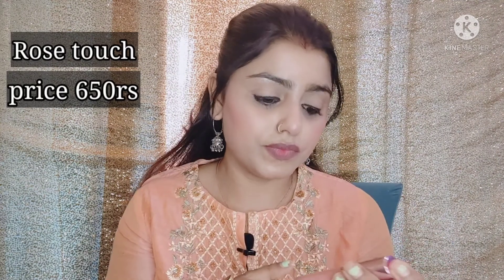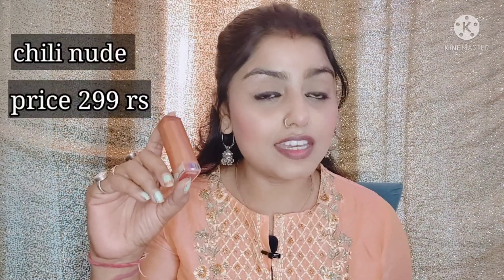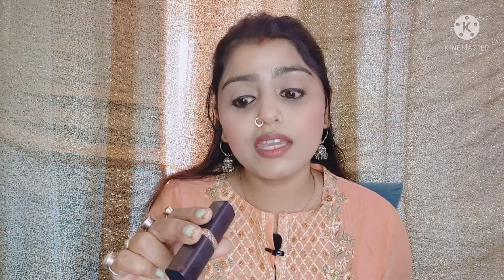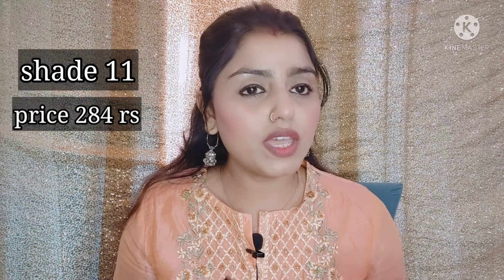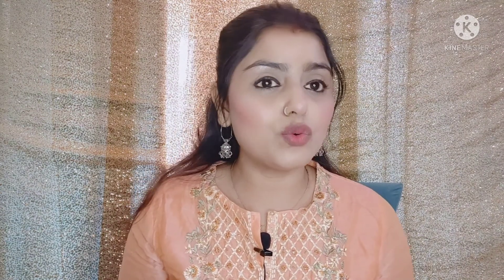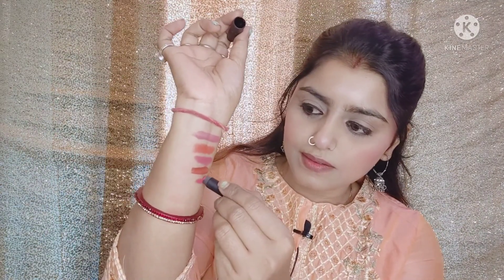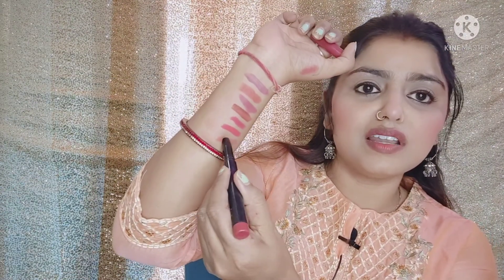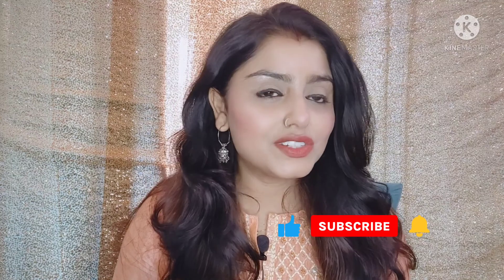❤️❤️Nude lipstick collection 💄💄❤️❤️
Hello beautiful people ❤️❤️❤️❤️❤️❤️❤️ hope u like this video 🙏🙏🙏🙏🙏🙏🙏. # nude lipstick collection pinkish nude lipstick collection pink lipstick collection maybelline lipstick loreal lipstick lakme lipstick sugar lipstick best lipstick how to use lipstick # lipstick lover#facese canda lipstick.faceFaces Canada HD Intense Matte Lipstick, Feather light comfort, 10 hrs stay, Primer infused, Flawless HD finish, Red Lip Color, Magnetic , 1.4 gm buying link is Faces Canada HD Intense Matte Lipstick, Feather light comfort, 10 hrs stay, Primer infused, Flawless HD finish, Red Lip Color, Magnetic , 1.4 gm Lakme 9 to 5 Weightless Mousse Lip and Cheek Color, Rose Touch, 9g Maybelline New York Sensational Liquid Matte Lipstick, Matte Finish, 7g - 11 Made Easy Maybelline New York Color Sensational Creamy Matte Lipstick, 657 Nude Nuance, 3.9g. SUGAR Cosmetics - Matte As Hell - Crayon Lipstick -05 Rose Dawson (Rose Pink) - 3.5 gms - Bold and Silky Matte Finish Lipstick, Lightweight, Lasts Up to 12 hours L'Oreal Paris Color Riche Moist Matte Lipstick, 247 Hinted Blush, 3.7g